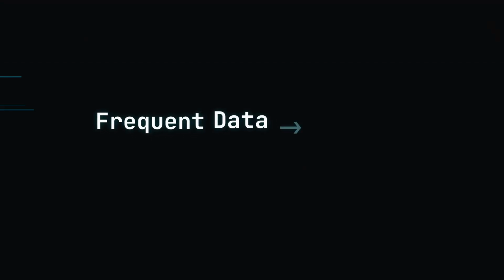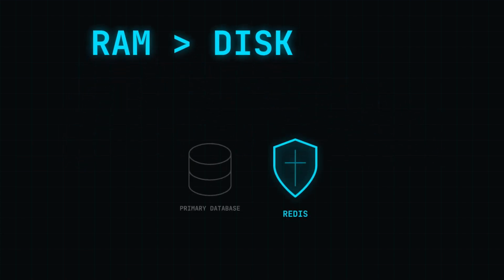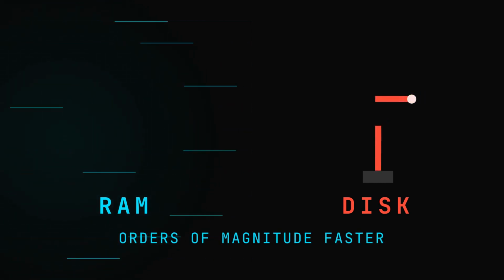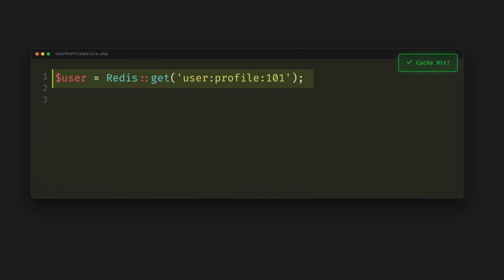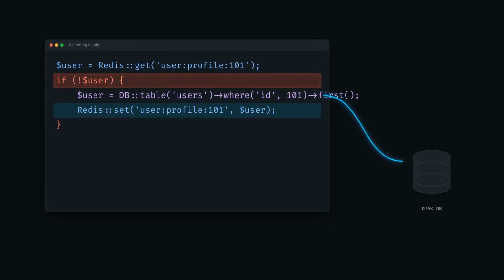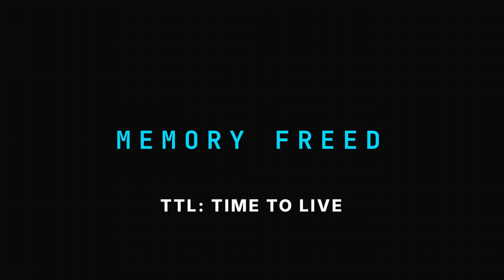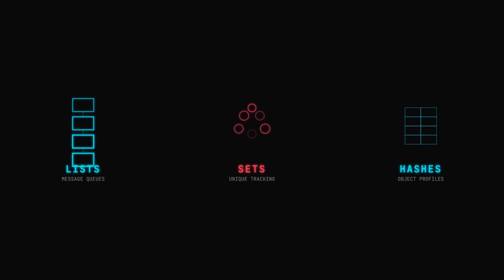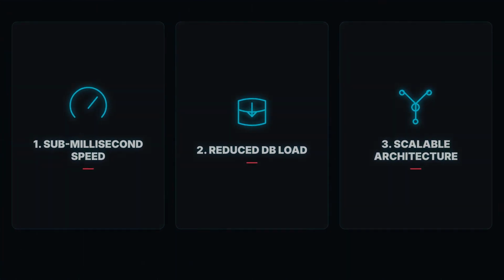Is Your Website Too Slow? The Redis Caching Masterclass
Is your website struggling with slow load times? In this masterclass, we break down exactly how Redis works and why it is the industry-standard choice for blazing-fast in-memory caching.

If you’re tired of slow database queries and high latency, this video is your roadmap to optimizing your application’s performance. We cover the core fundamentals of Redis, how it handles data, and the simple steps you can take today to implement it as your primary caching layer.

In this video, you will learn:

1) What is Redis, and why is it faster than traditional databases?
2) How in-memory caching actually works under the hood.
3) Real-world use cases for boosting performance in 2026.
4) The "do's and don'ts" of implementing a cache-aside strategy.

Whether you are a developer looking to optimize your backend or an architect building for scale, this guide provides the essential knowledge to stop your site from dragging and start delivering instant user experiences.